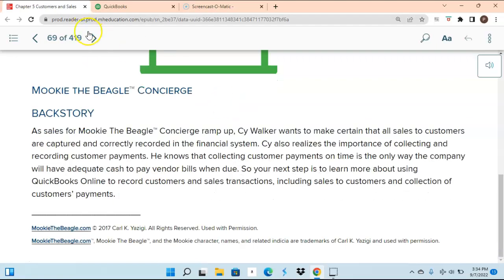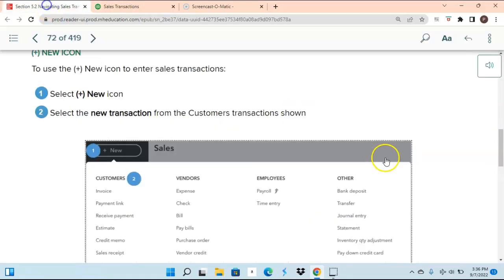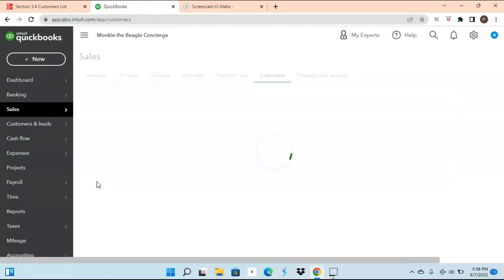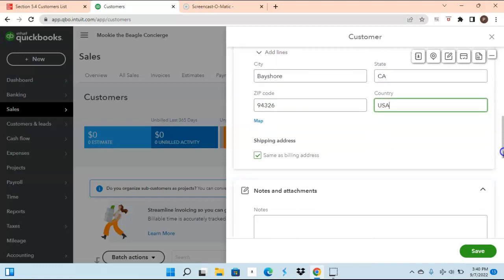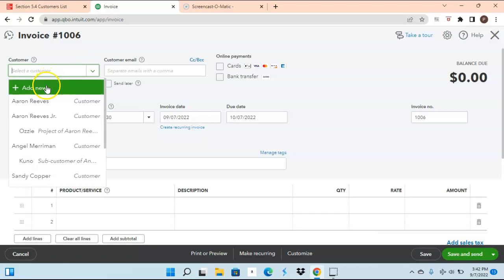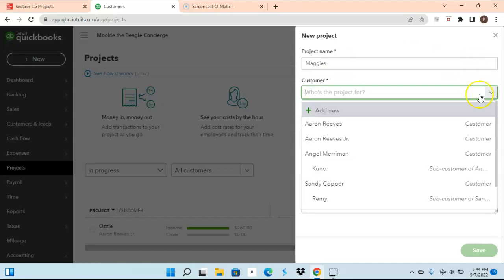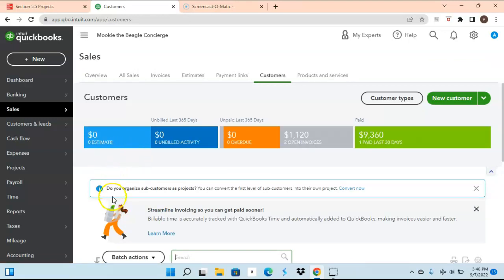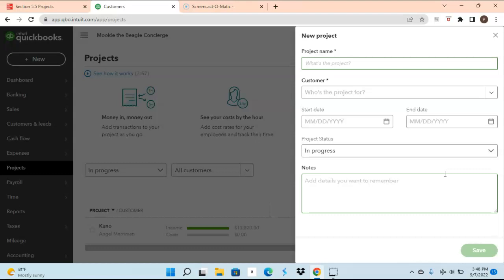Chapter 5 Quickbooks Online Video Lecture - Part 1